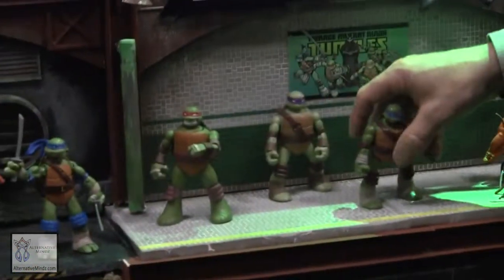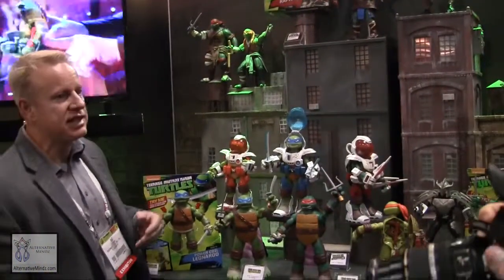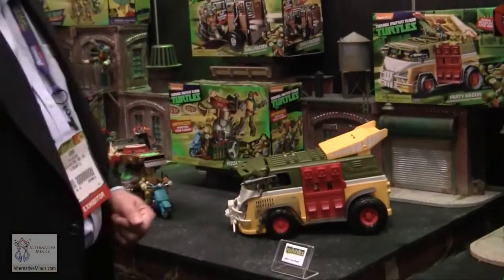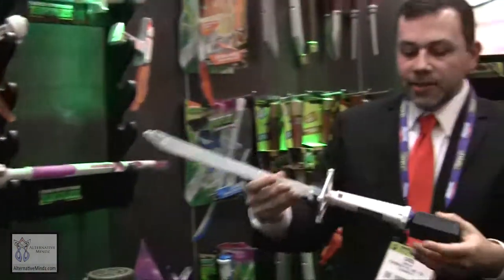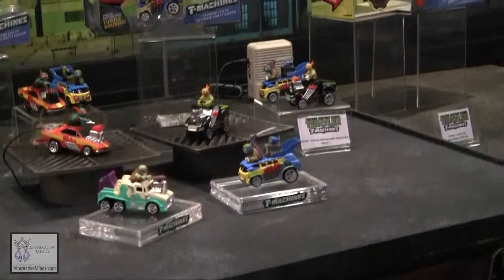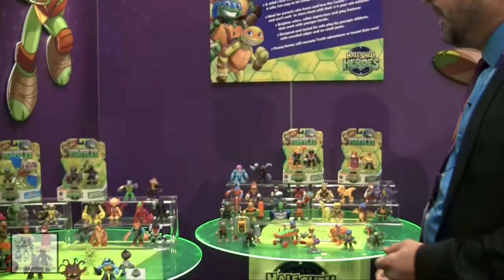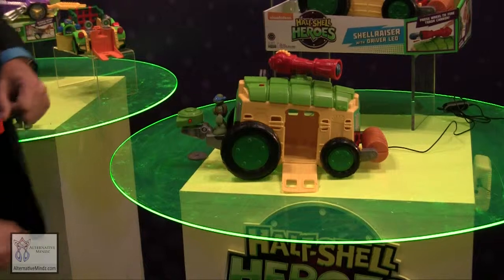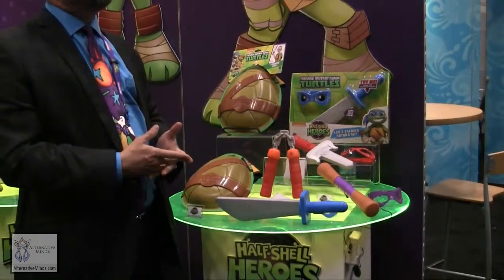Toy Fair 2015: Playmates Toys Walkthrough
Here is the Playmates Toys Walkthrough of current and new releases.